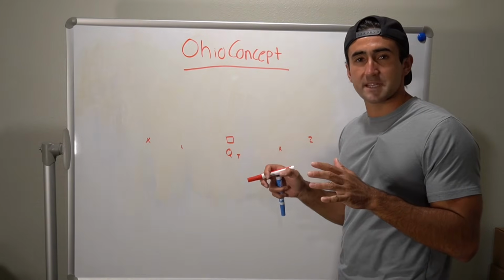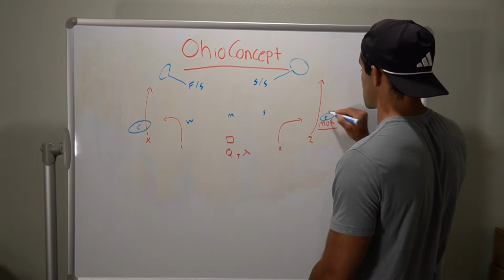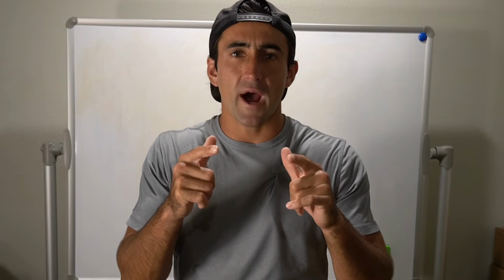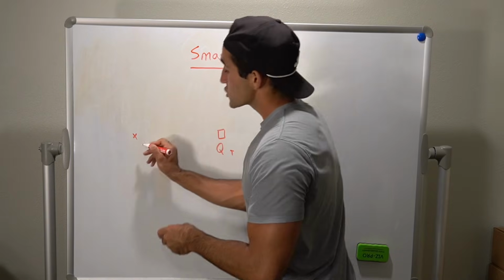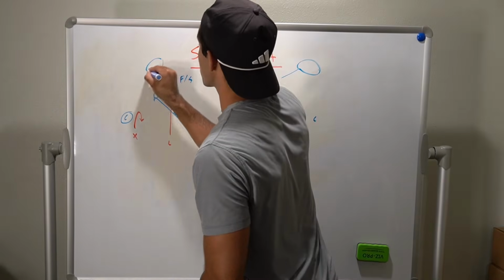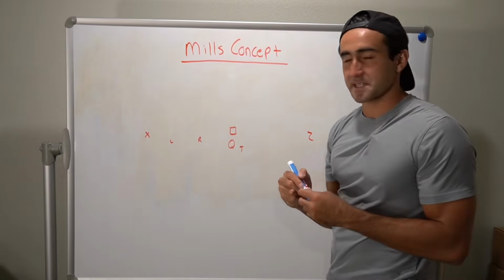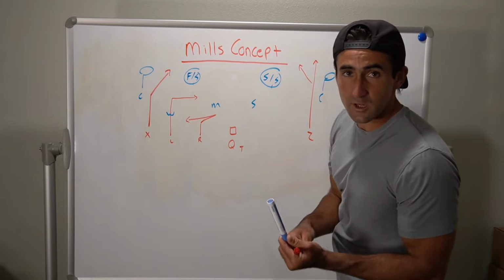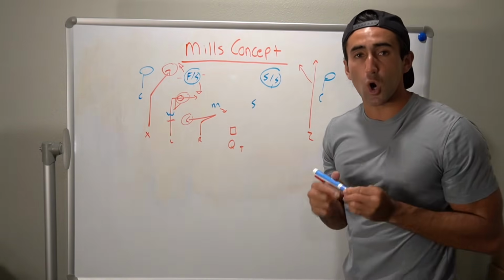Football Plays EXPLAINED!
In this video I breakdown SOME FOOTBALL PLAYS THAT YOU NEED TO KNOW. I hope you enjoy!